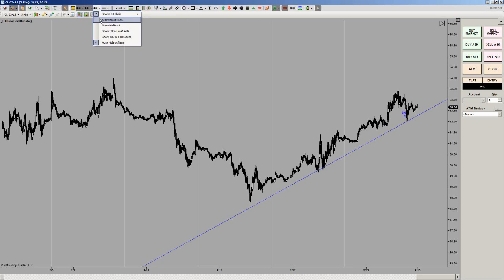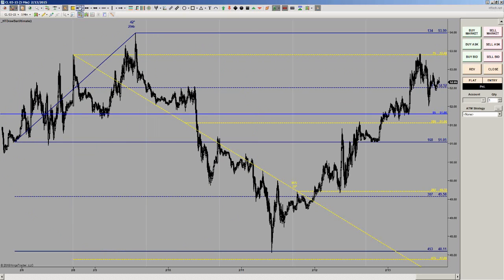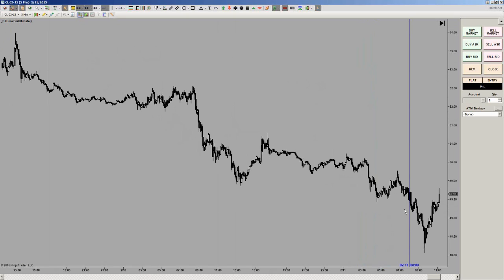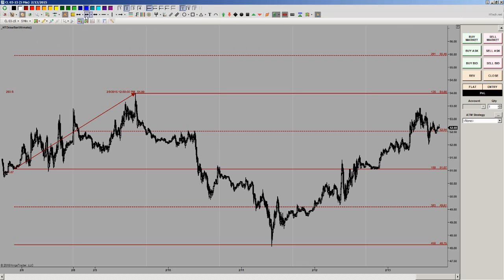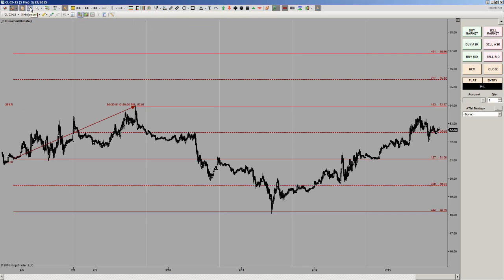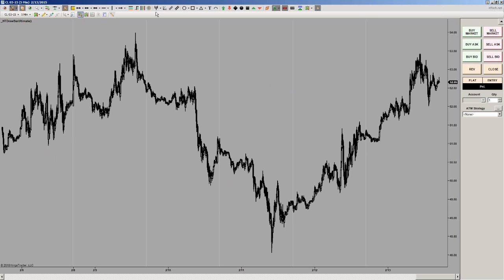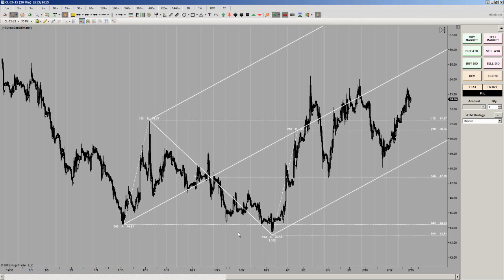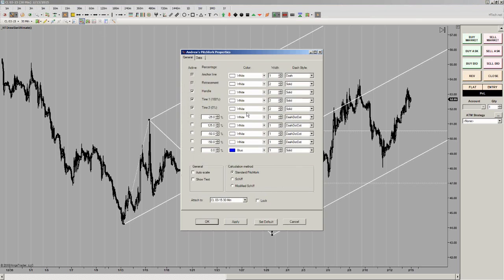Ultimate Drawing Tool | Draw Bar | Technical Analysis | NinjaTrader | Indicator - Part 2 of 4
High Tech Trading Analysis - has designed and offers the ultimate drawing tool indicator for NinjaTrader and Technical Analysis. It was specifically designed for analyzing the financial markets with both the novice and expert trader in mind. Through the use of manually drawn objects (lines, rays, fibonacci's, pitchforks, ellipses, rectangles, triangles, and various other shapes) it makes identifying market rotation and cycles, trends, geometric patterns, supply and demand, turning points, and determining specific areas of interest a snap. Besides being the ultimate drawing tool, the indicator also provides numerous other features, such as a color/style palette, interval change bar, workspace changer, price line, chart pan, gap detector, and too many other features to be able to list them all. All of which enhance the built in capabilities of NinjaTrader, save time, and will provide the ultimate in convenience and technical analysis to any trader. If you are a trader that draws on your charts, this is a must have! There is currently no other tool like it for NinjaTrader in the market place today!